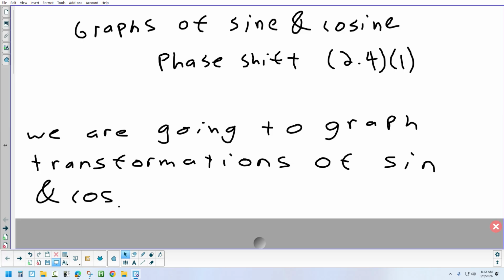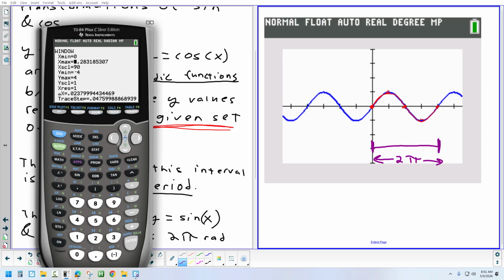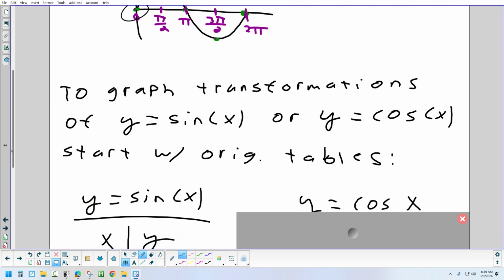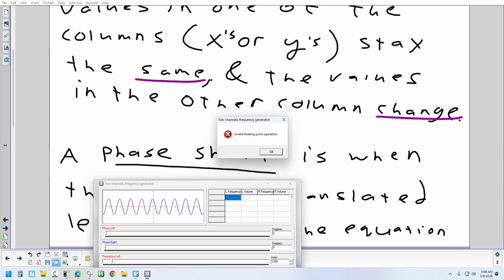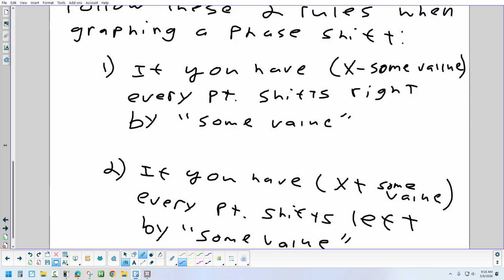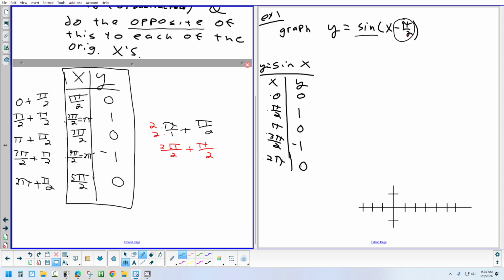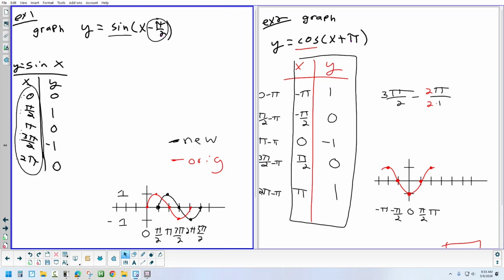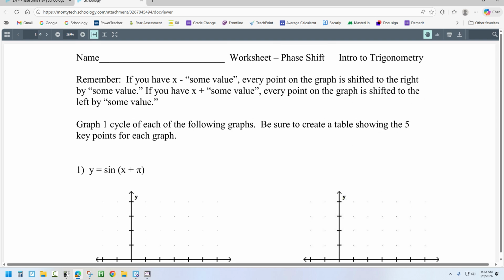2.4(1) Transformations of Sine & Cosine (Phase Shift) 3-9-26